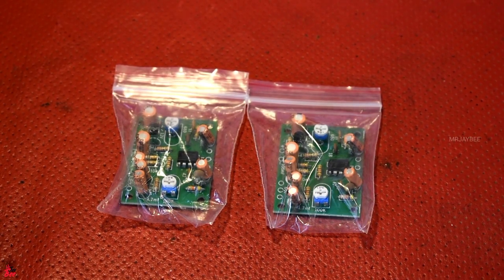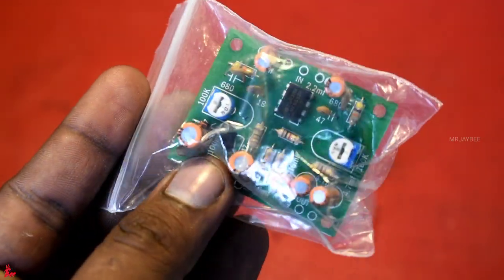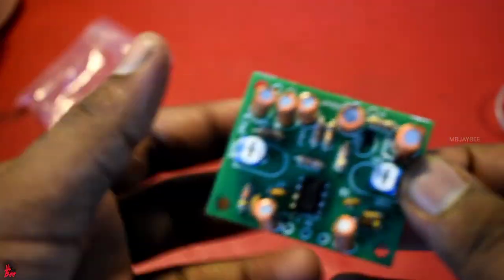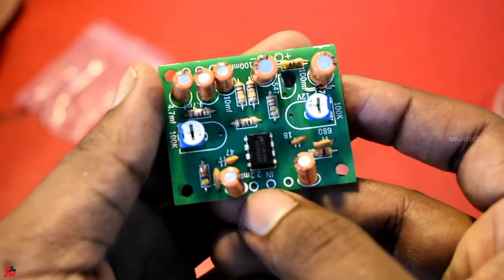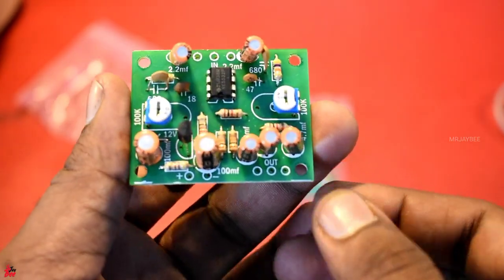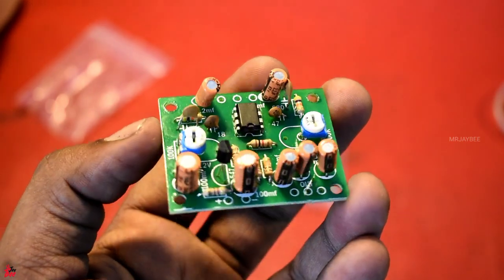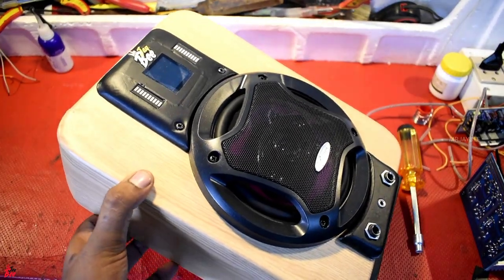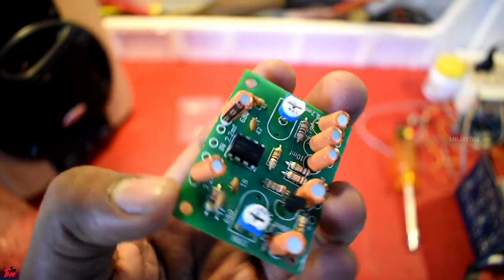How to increase volume in audio amplifier? | Gain booster board review | Video for beginners